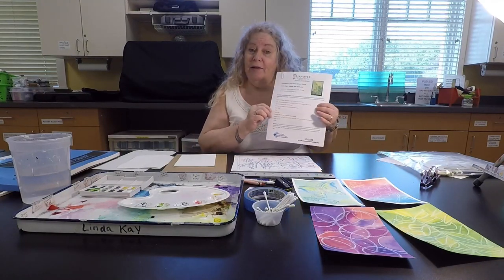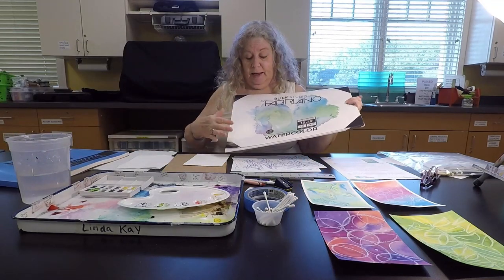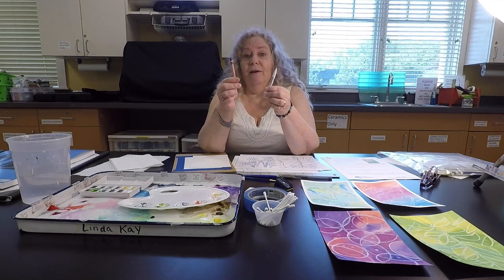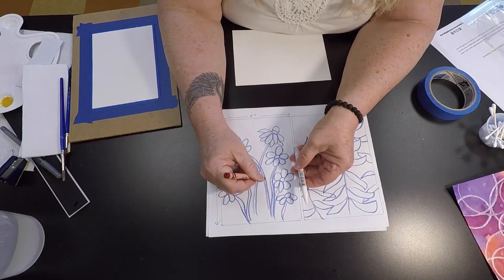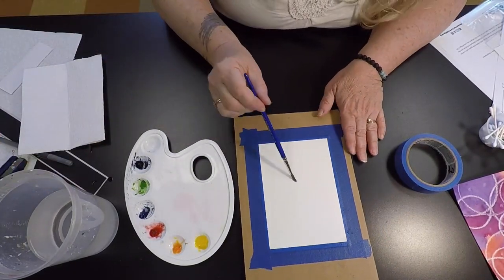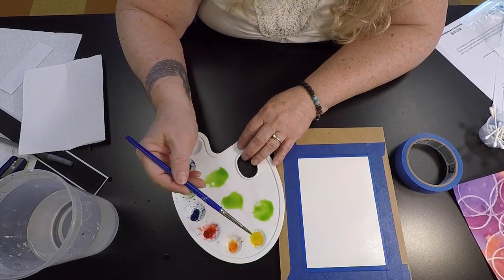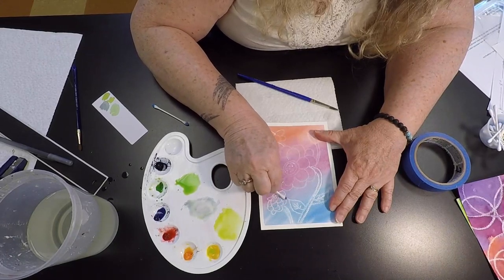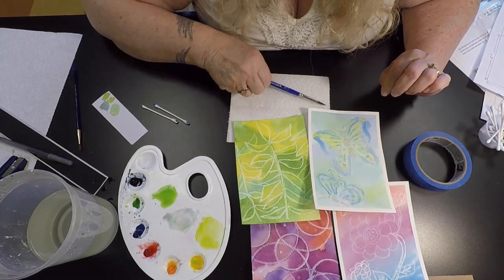Watercolor and White Crayon Resist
Join Visual Arts Instructor Linda Kay as she demonstrates a fun arts and crafts project you can do with supplies you might already have at home.

Follow along through the video or view the document to do at your own pace